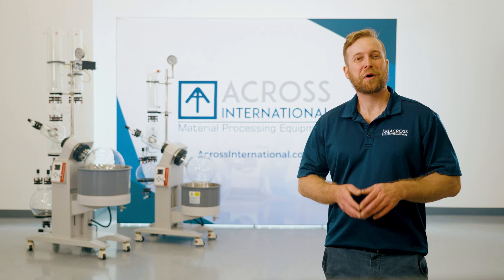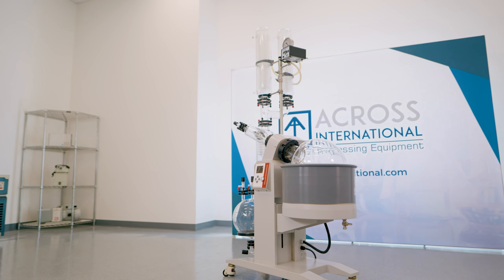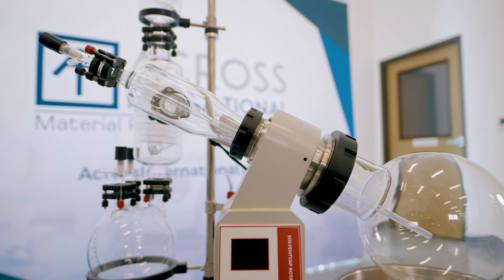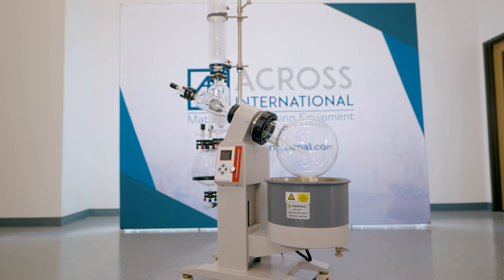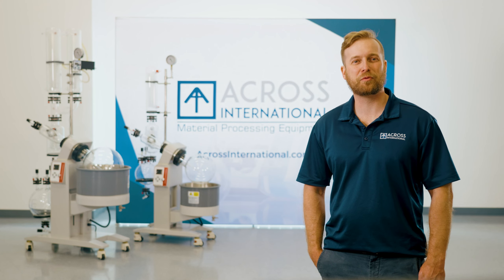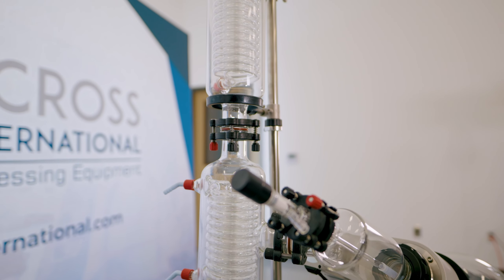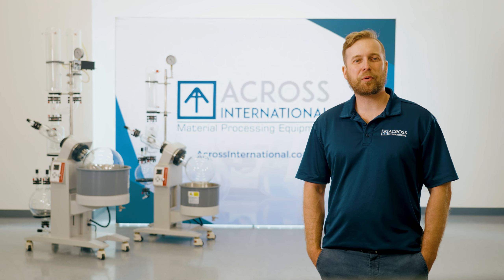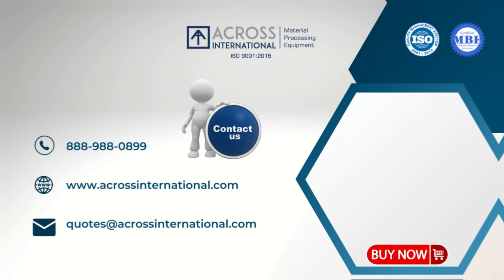Across International SolventVap Rotary Evaporators, UL/CSA compliant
Rotary evaporators are essential tools used for evaporation, distillation, and solvent recovery. Not only are they seen in research and process laboratories but are also utilized in food and beverage production. Across International offers models ranging from 2 liters up to 50 liters, all of which provide high distillation rates at an affordable price.  For reliable and efficient distillation look no further.
-High distillation rates
-Easy to operate
-Adapters allow for varying-sized flasks
-Optimize your package with larger ancillaries and advanced vacuum controllers
-UL/CSA certified, CE compliant
Across International is proud to offer these important certifications at a fraction of the cost compared to other brands.